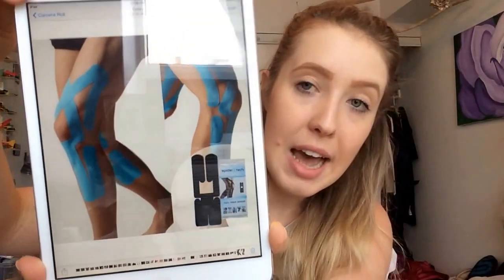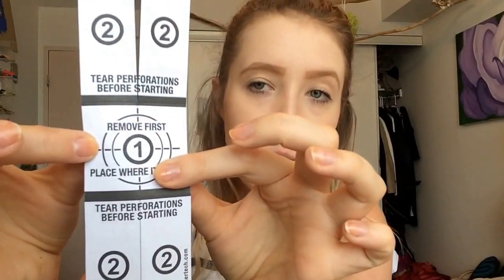Spider Tech Tape Review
Howdy all, today I wanted to talk about one of my favourite products I've been using for the last two years. It's truly helped with the pains I've been having with my knee, from swelling to sore muscles, to helping with my knee cap tracking properly. This product has been a way for me to be able to cut out any use of Advil or pills to help me solve this problem. But because it has worked for me, I would recommend you to ask your doctor if this could work for you.